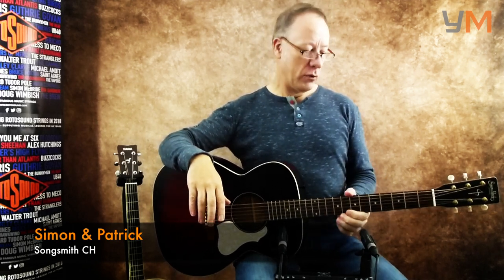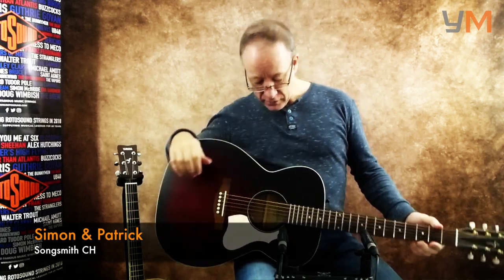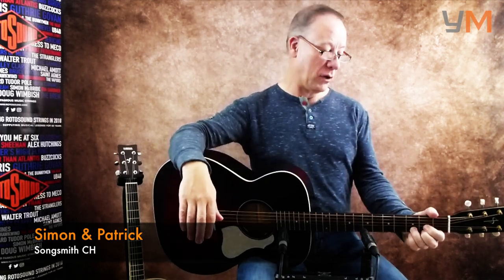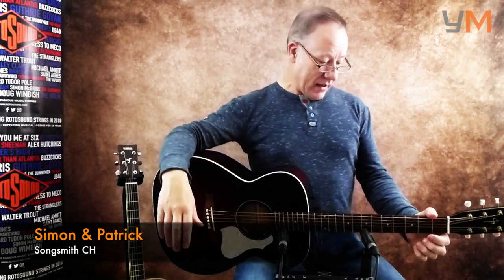Simon & Patrick Songsmith CH Review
The Simon & Patrick Songsmith delivers incredible value, impeccable craftsmanship and a sound that will inspire players and fledgling songwriters to get that tune inside of their heads out to the masses.

Share your own guitar reviews, either video or written over

Video Kit List:
Rode Wireless GO Compact Wireless Microphone System
Nikon D3500
Sennheiser e614 Microphones